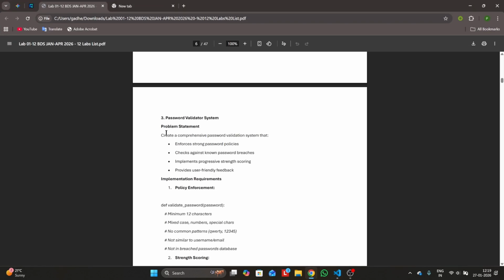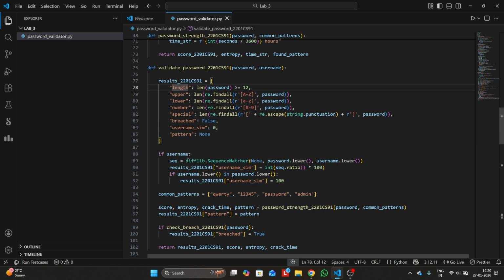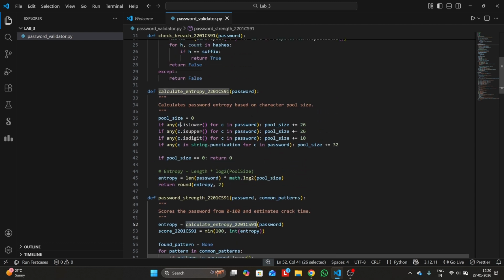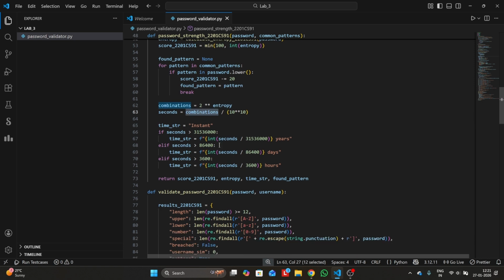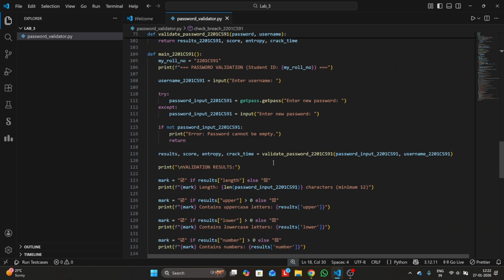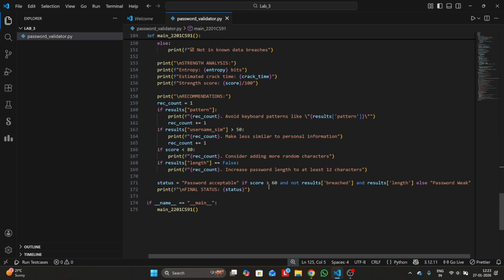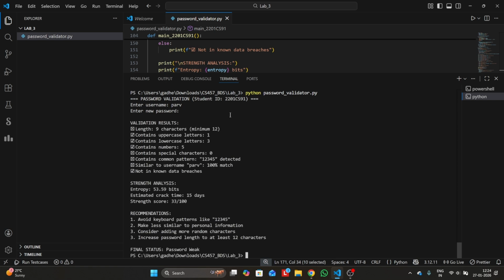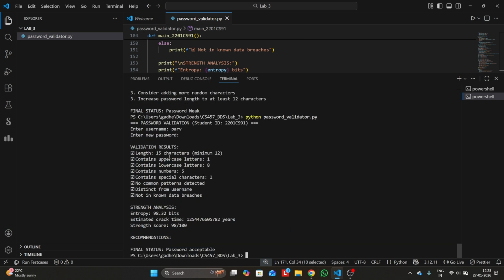Lab 3 2201CS91 CS457